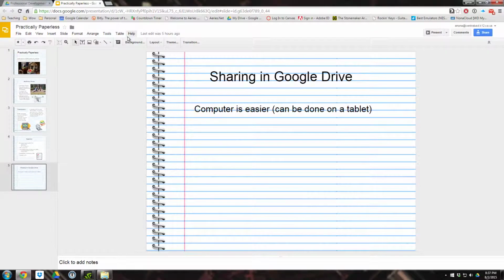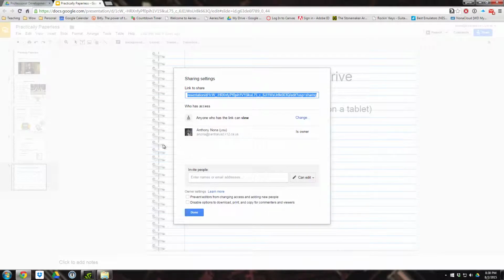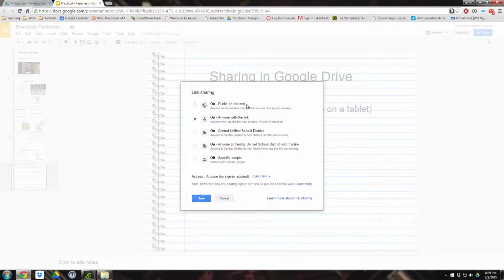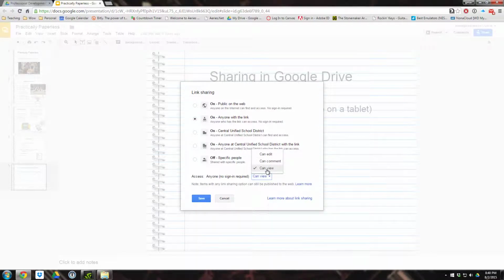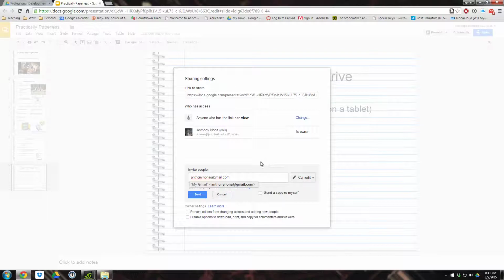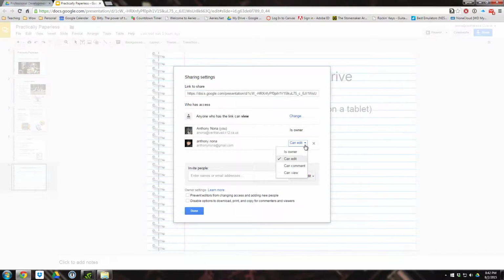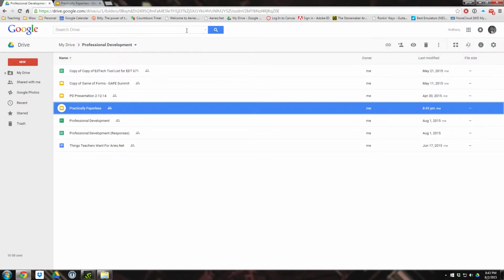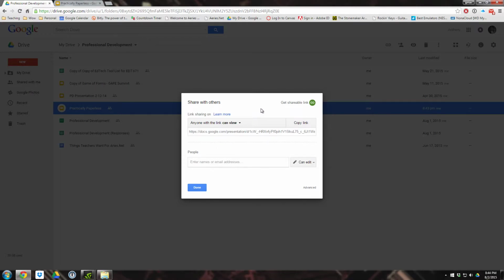Sharing Files With Google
Here I've recorded a short instructional video on how to share documents with individuals as well as groups of people.